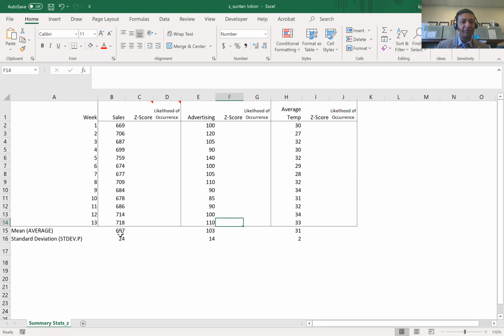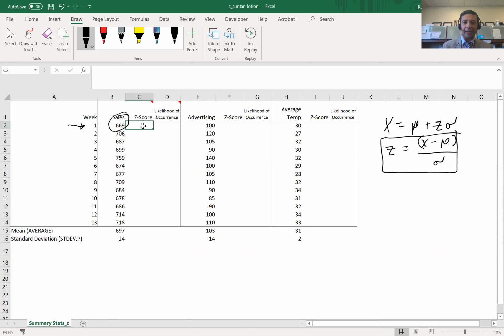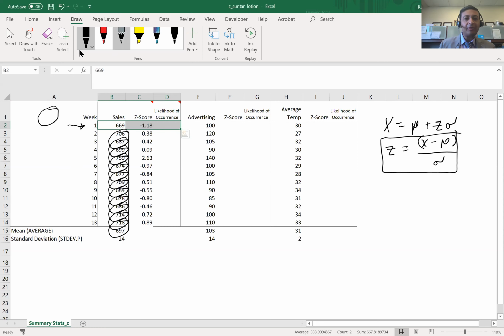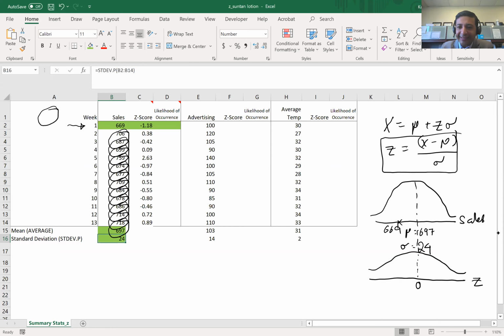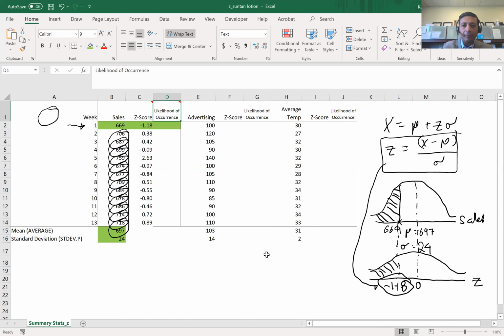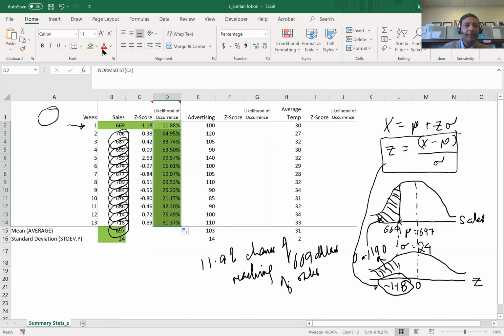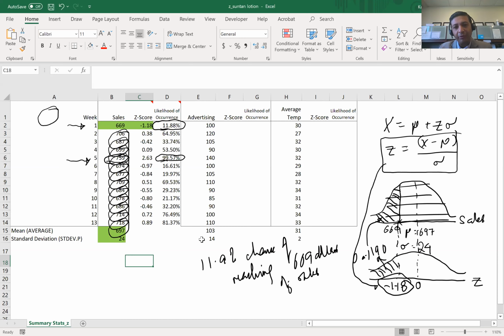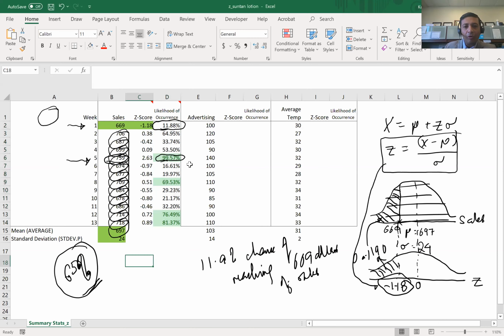z-application 4: Suntan lotion sales